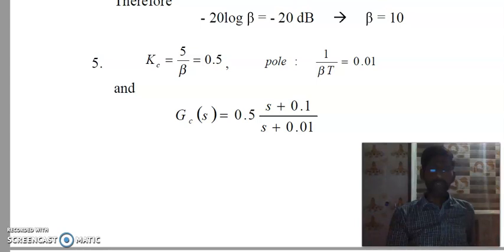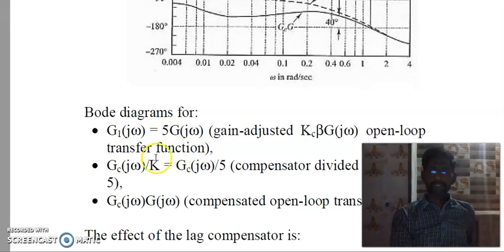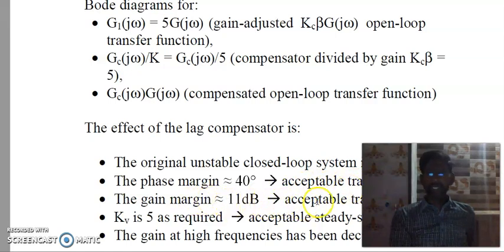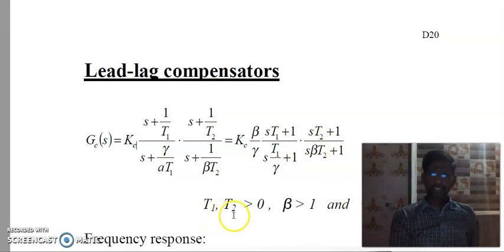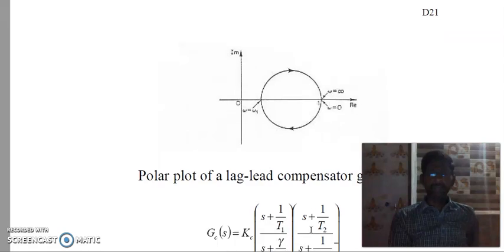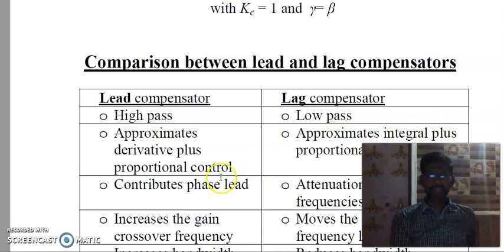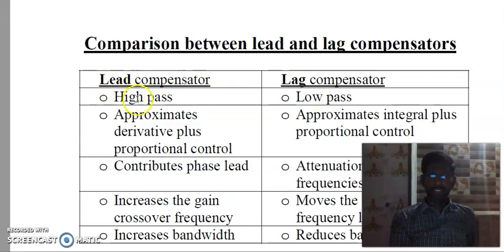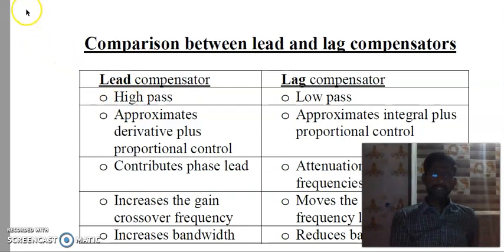Compensators continuation 3